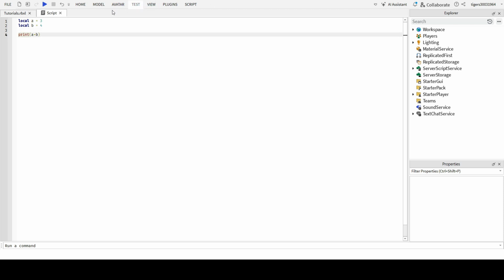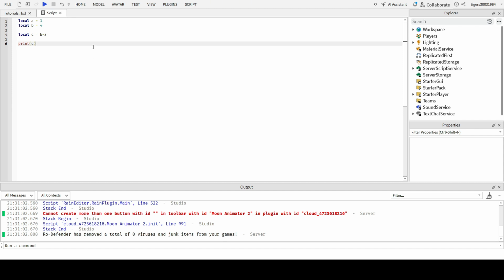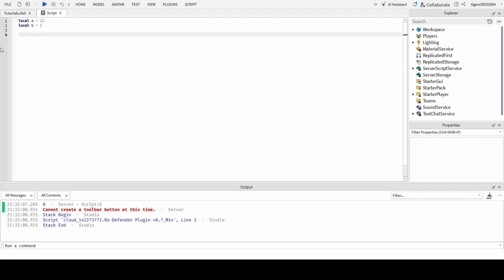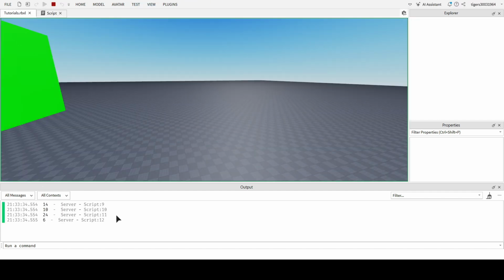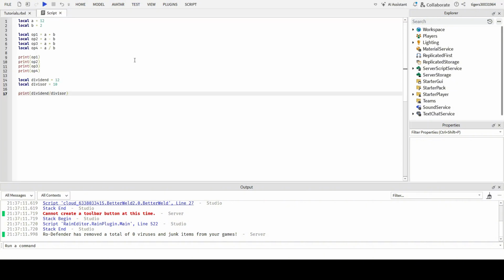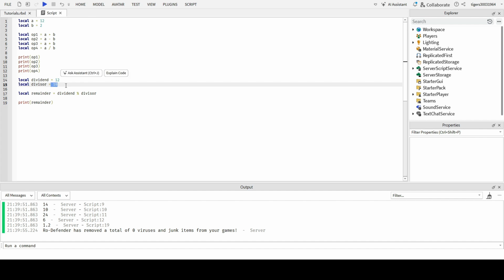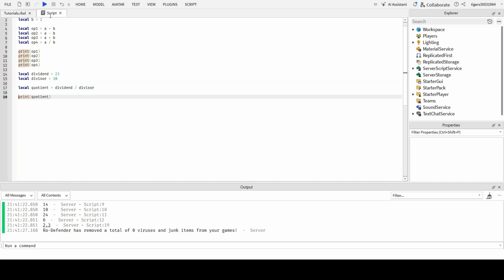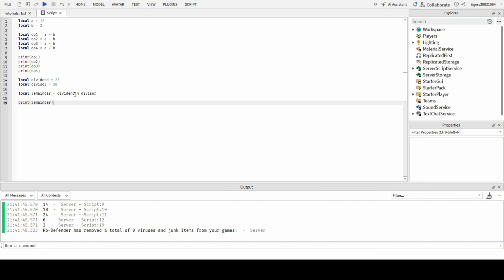Fundamentals of LUAU Scripting #3 - Basic Arithmetic | ROBLOX SCRIPTING TUTORIALS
DMs open.